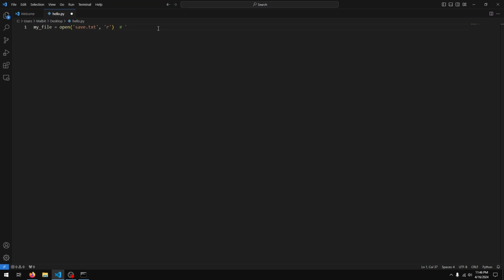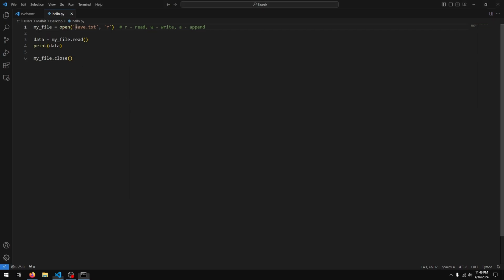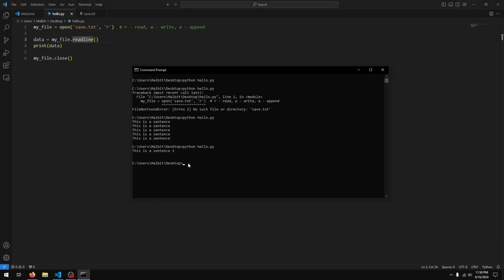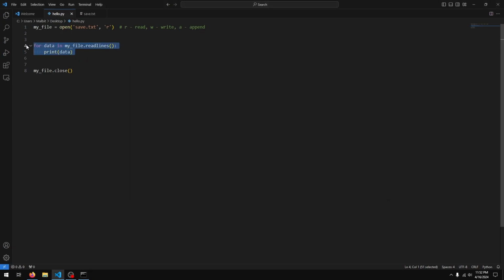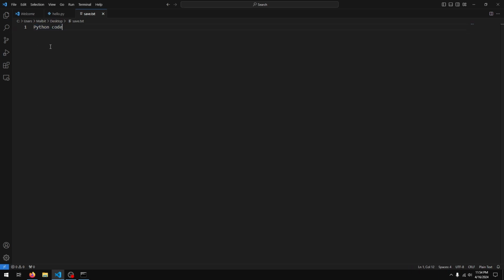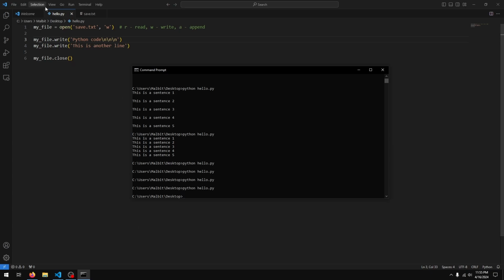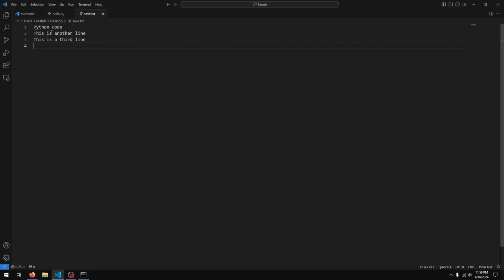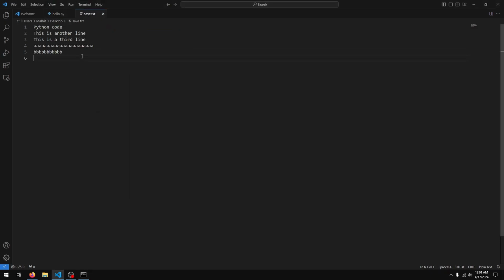Python Full Course for Beginners 14 - Files 1